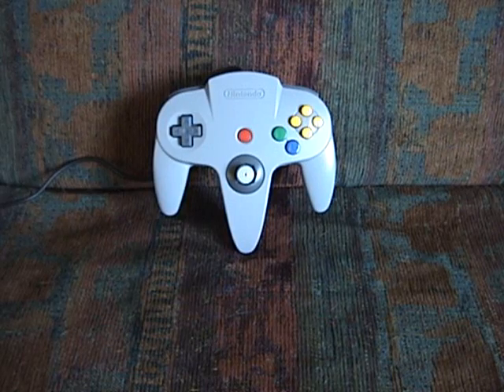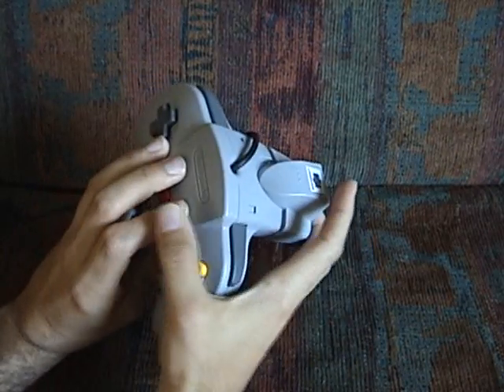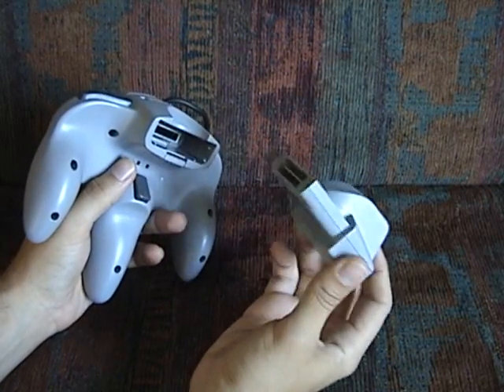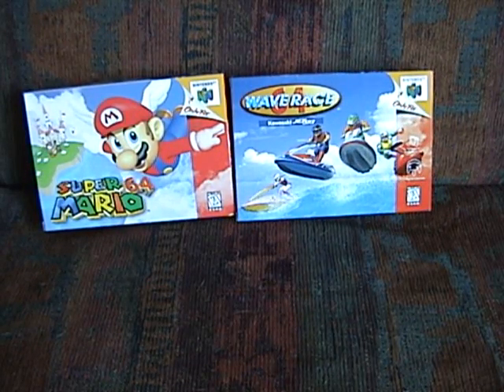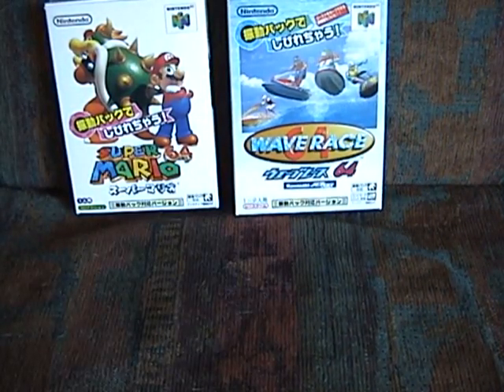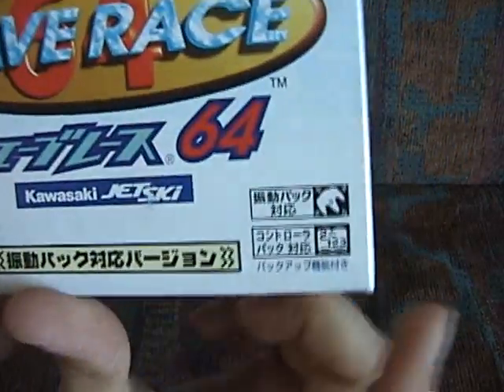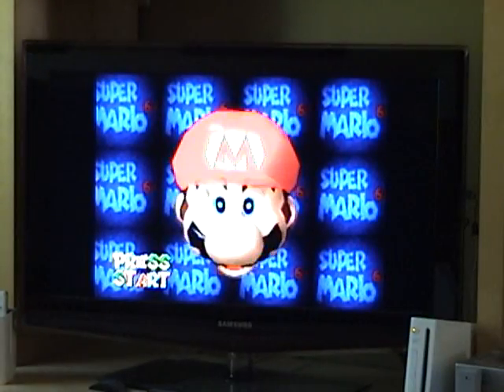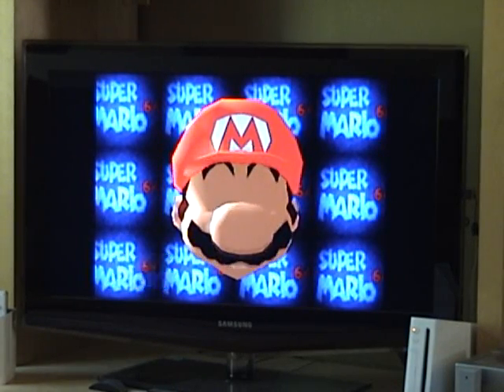N64 Super Mario 64 & Wave Race 64 "shindou" Re-issues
a bit about the Rumble Pak for the N64 controller and the Japanese re-issues of Super Mario 64 and Wave Race 64 that accompanied its release in 1997